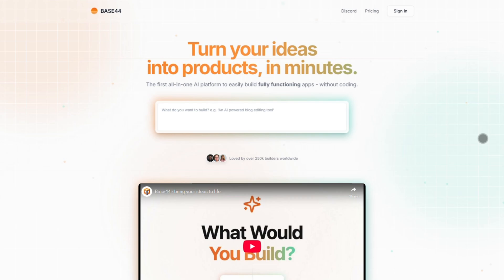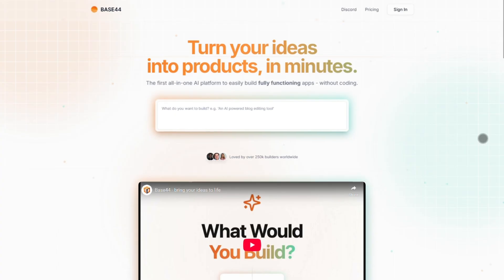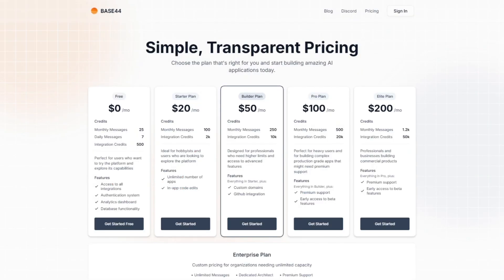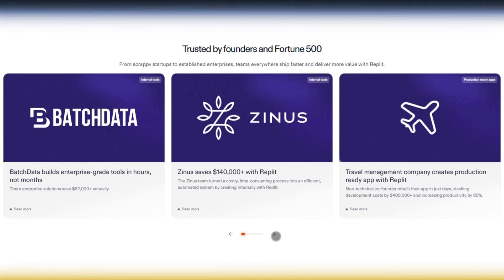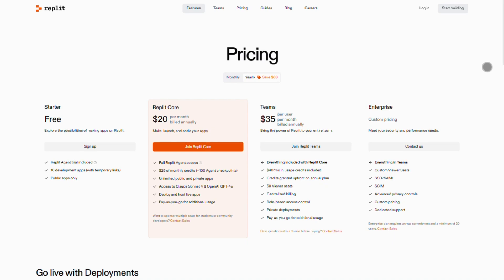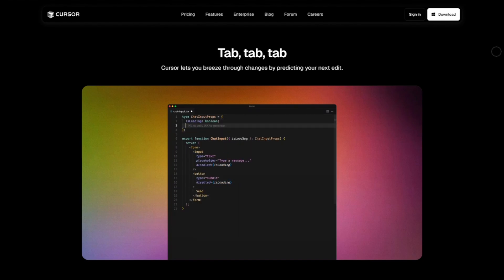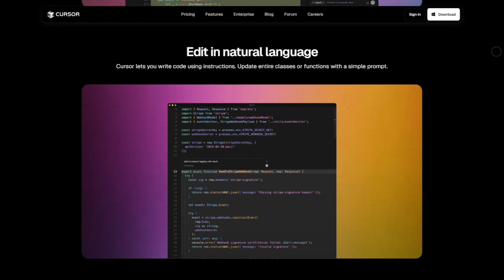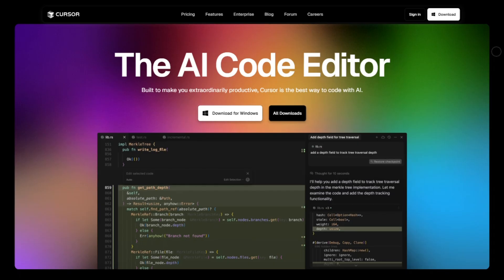Base 44 vs Replit vs Cursor: Which AI Tool Wins in 2026?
🎬 In This Video: 🚀 Struggling to choose the best AI-powered coding tool for your workflow? We break down Base 44, Replit, and Cursor—so you can pick the perfect fit without the guesswork.

In this video, you’ll discover:

Base 44: The no-code platform for building full-stack apps fast—with built-in AI, databases, and analytics. Perfect if you hate integrations.

Replit: A cloud IDE that lets you code, deploy, and scale apps in minutes. Ideal for teams and rapid prototyping.

Cursor: An AI copilot that lives inside VS Code, handling grunt work so you can focus on logic.

By the end, you’ll know exactly which tool matches your style—whether you’re a no-code builder, a cloud dev, or an AI-powered coder.